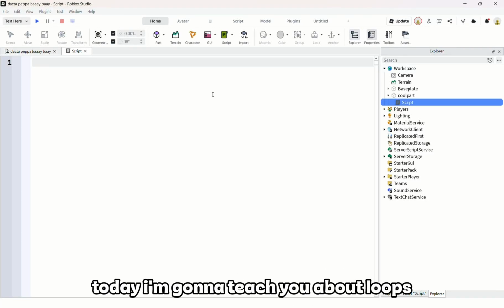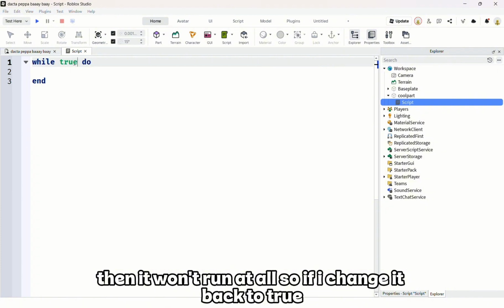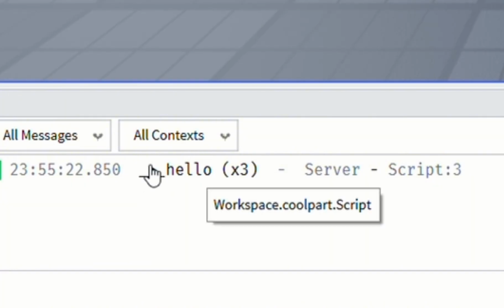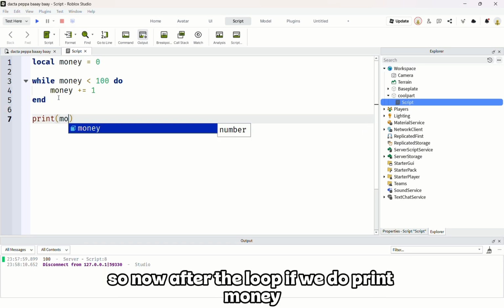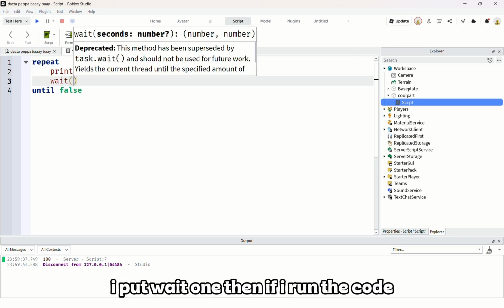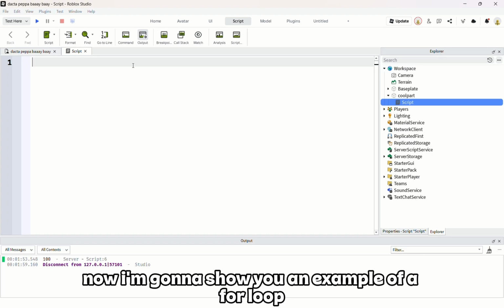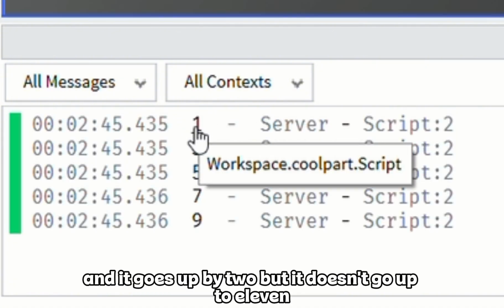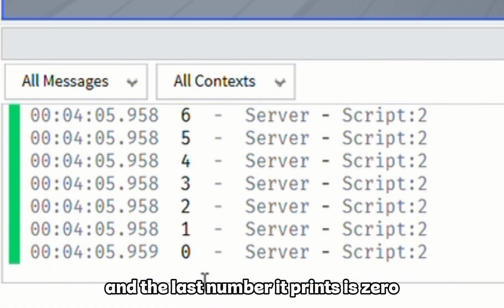Roblox Scripting Basics #6 - LOOPS